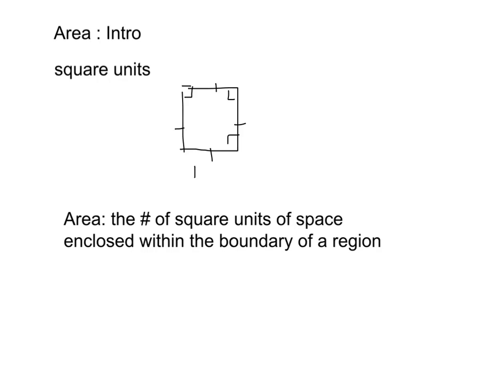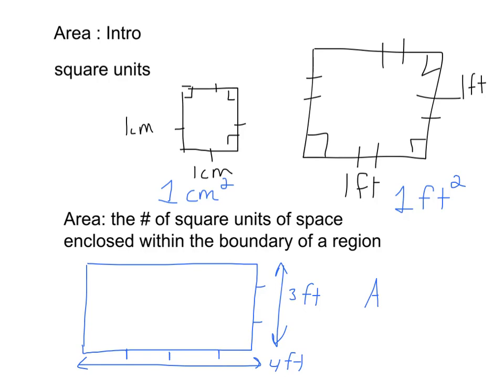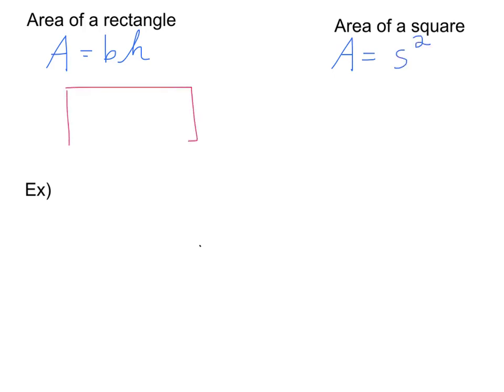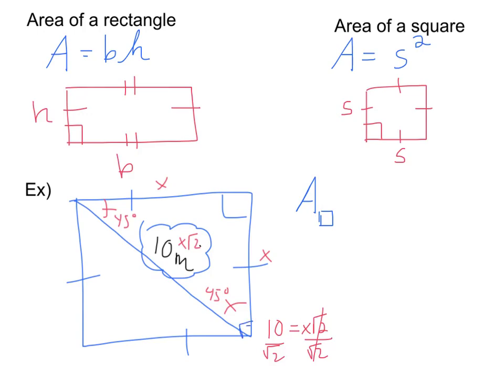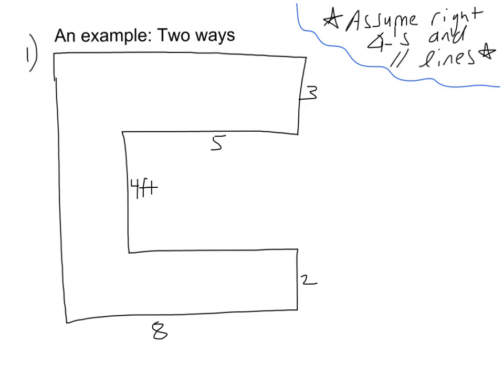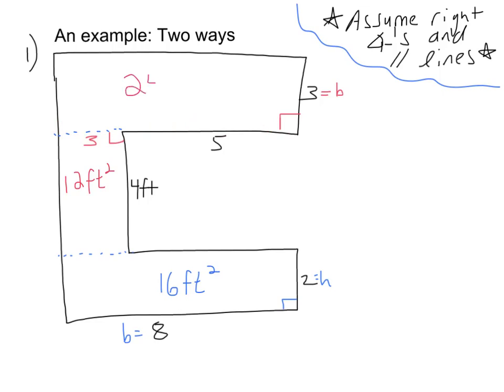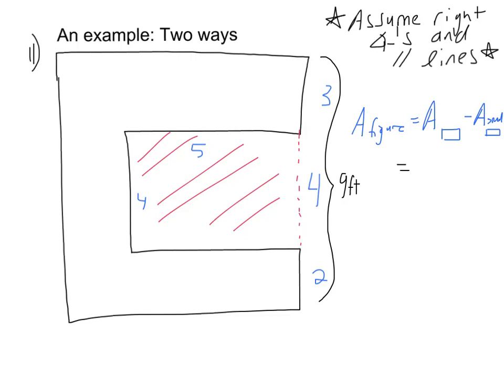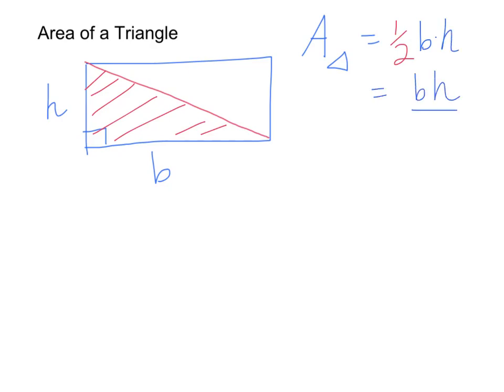Area Intro and Basic Formulas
Area Intro Final